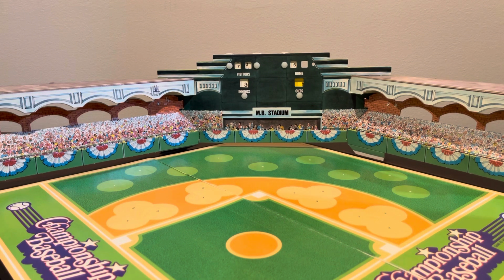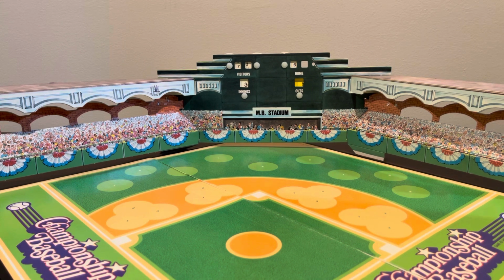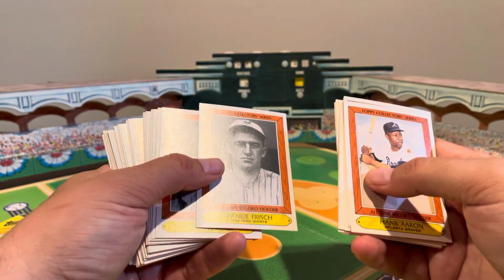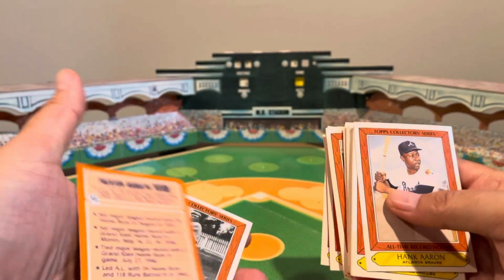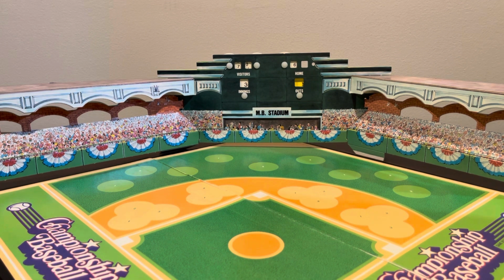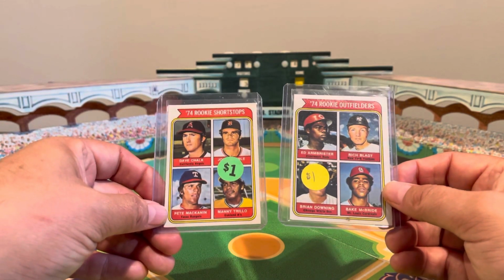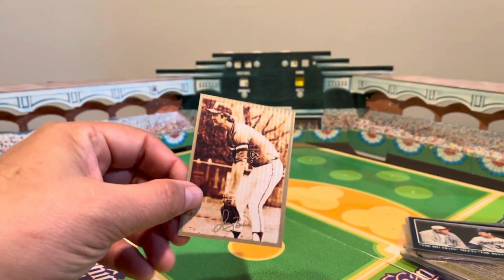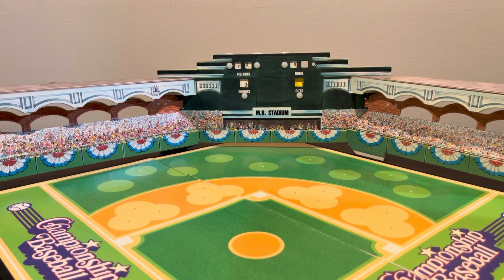Just a look at some nice cards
Just looking at a few cards in my collection.

Today’s trivia question;  What was Ty Cobb’s highest single season batting average?  Good luck!